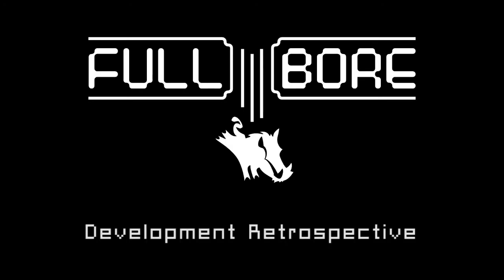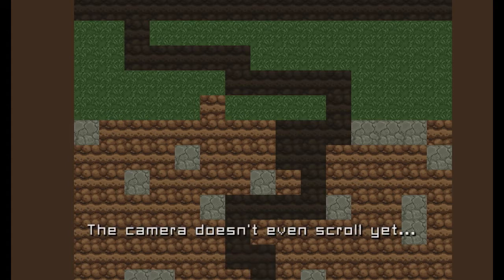Full Bore Development Retrospective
In this video, we use the magic of source control to go back in time and comment on the development of Full Bore.  Watch as we reveal Full Bore's origins as a simple arcade game and take you through its development in to an open world puzzle game.

Mr. Driller